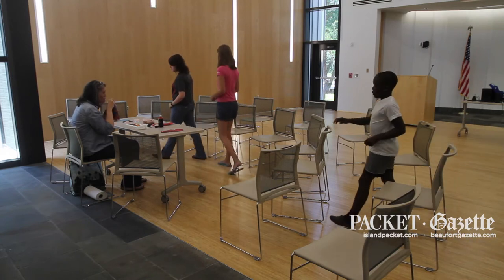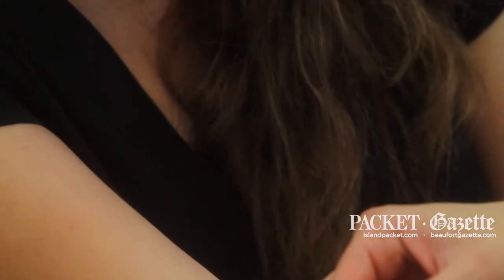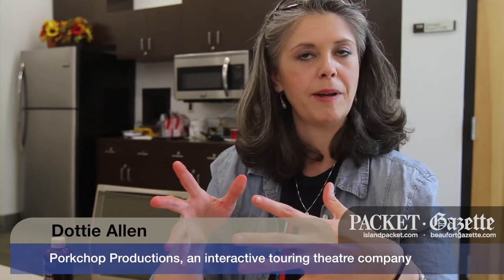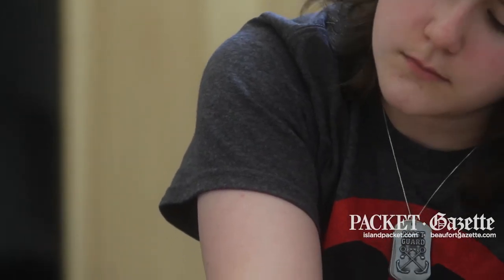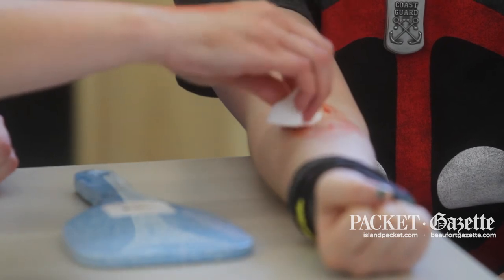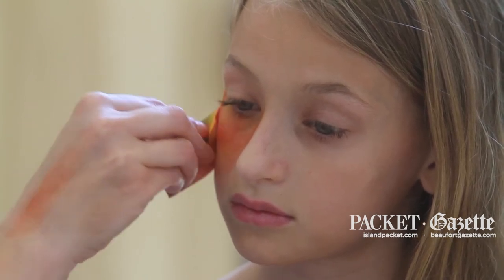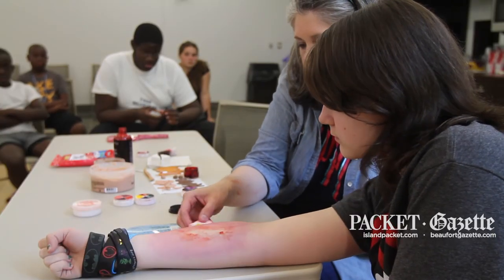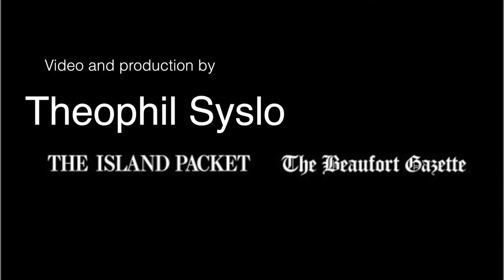Summer Reading Program at the St. Helena Island Library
Shamir Fripp, 14, of St. Helena Island tastes some of the stage blood Friday that Dottie Allen of Aiken touring theater company Porkchop Productions uses to create a fake gash on her arm during the summer reading program at the St. Helena Island library. Fripp said the stage blood "tasted like a mint ... it was good."